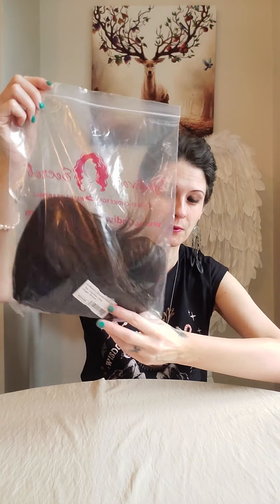Sowing Wig Clips Into Thin Candice Wig Ready To Wear 🤷‍♀️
In this video I am being honest about my experiences wearing and customising thin candice in ginger brown from Godivas Secret Wigs - See my featured channels
In this video we sow in wig clips and get her from the packet on delivery all ready to go out in and wear 🤩

Here is the link for Thin Candice wig